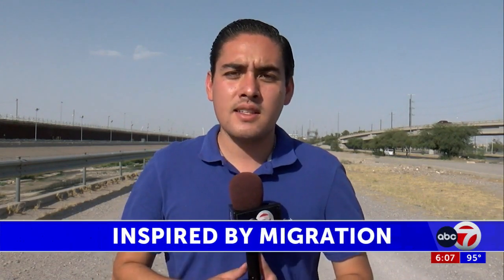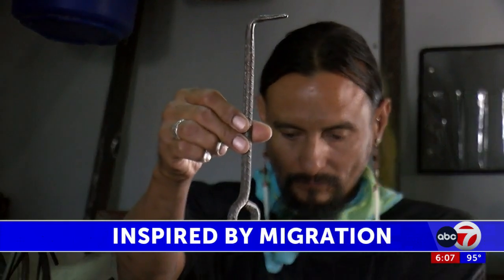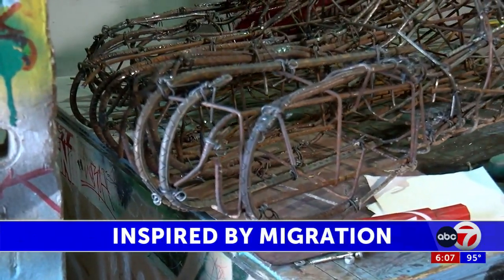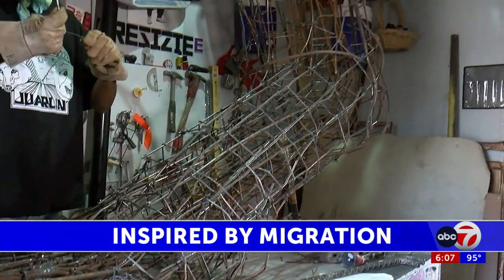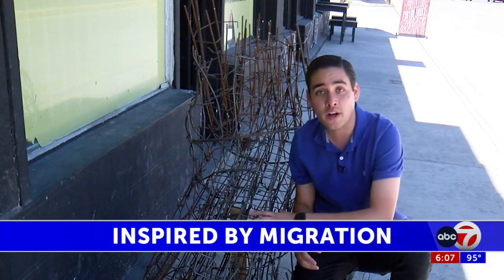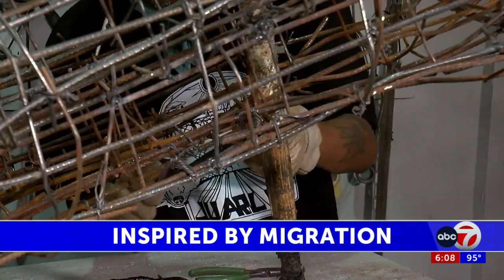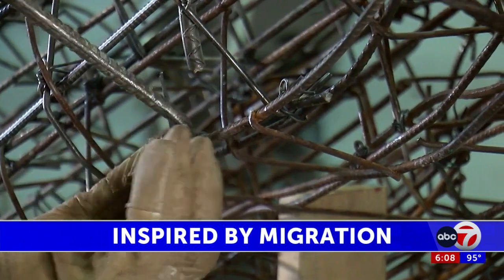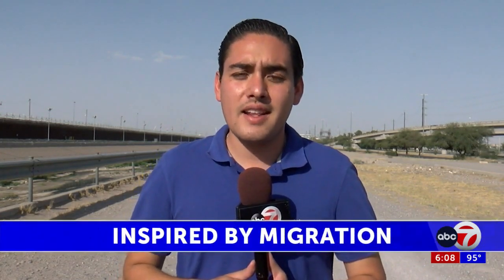ABC-7 at 6: Juarez artist builds “Big Foot” in honor of migration on the border